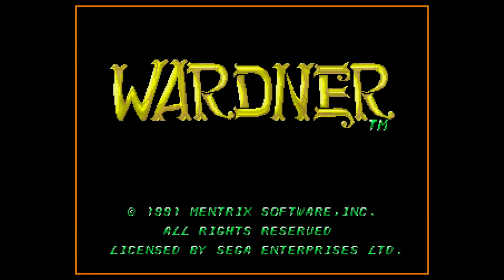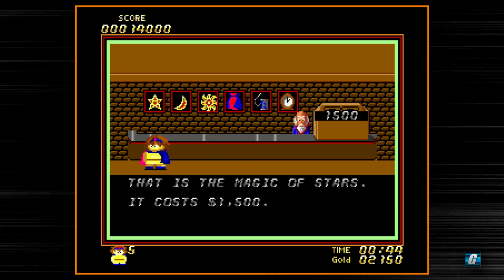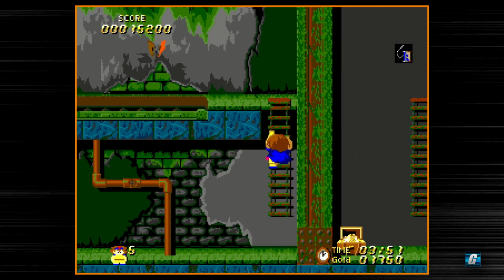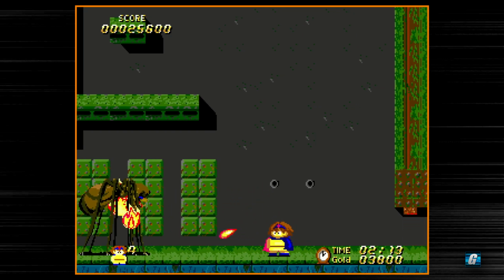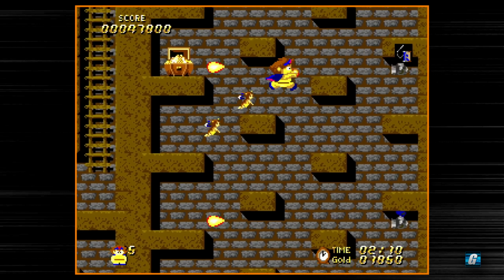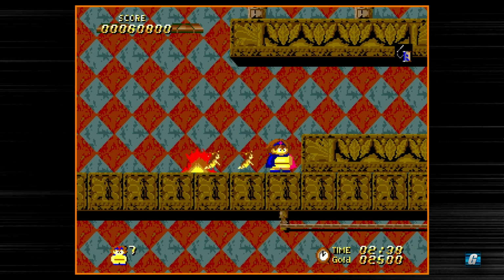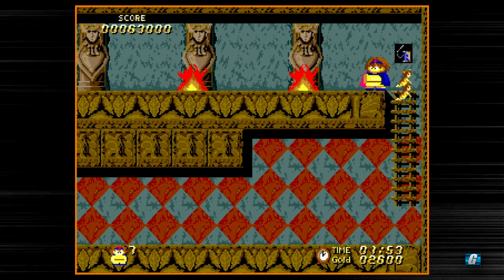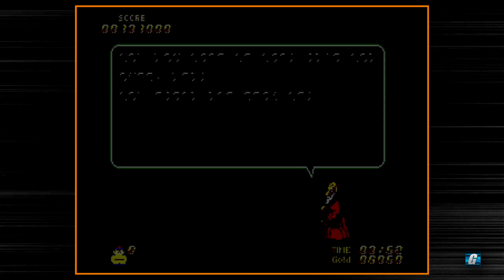Wardner (Sega Genesis / Megadrive) | Gameplay and Talk Quick Play #18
Join me for an attempted playthrough of the Sega Genesis/Megadrive game, Wardner. This was originally an arcade game by Toaplan and can be pretty tough on the first few attempts. That said, once you do a little memorizing, it's not too bad to get through. This was originally meant to be a full-blown Let's Play Walkthrough, but I honestly just wasn't feeling it and decided to turn it into a more simplistic QuickPlay. I still divulge a bunch of tips here for anyone curious on how to get through the game reliably.

Merch!